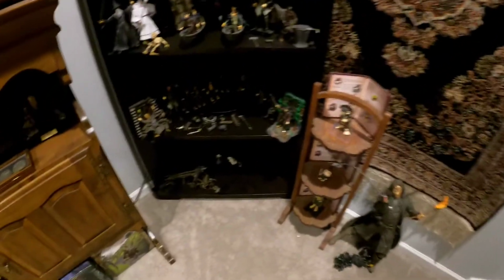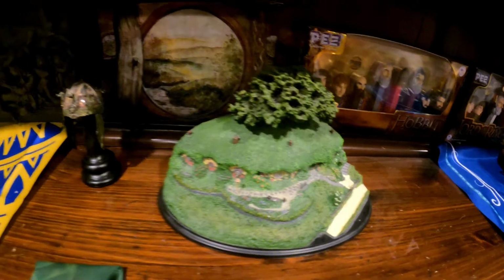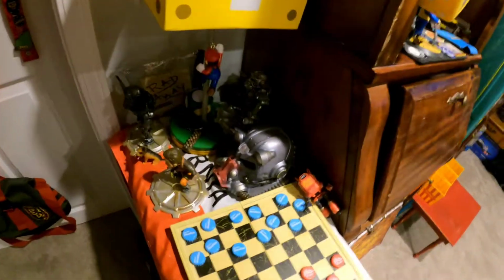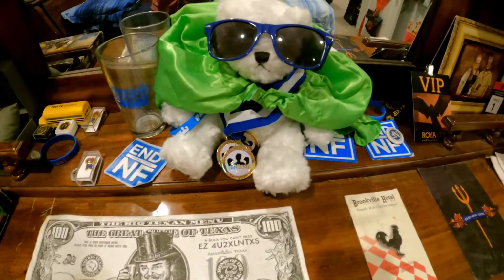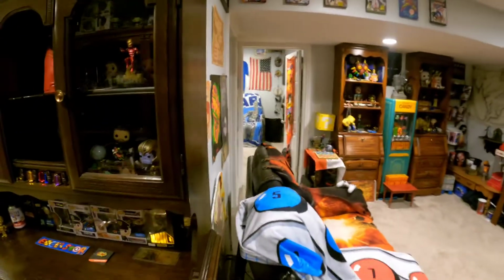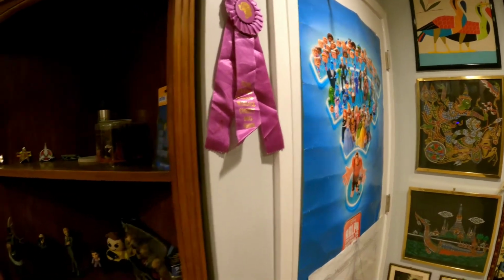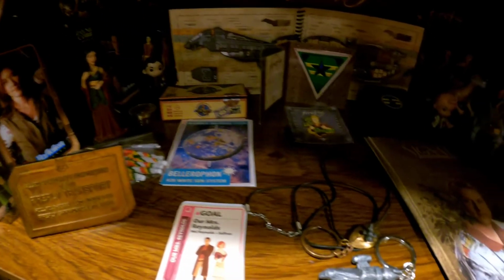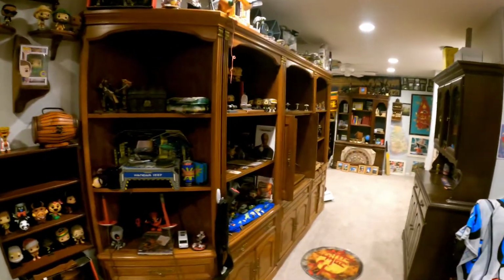tour of my appartment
will be doing a tour of the house i am staying at in sri lanka, coming soon
so i decided to show off my home in America first
also gave me more practice before uploading videos of sri lanka trip